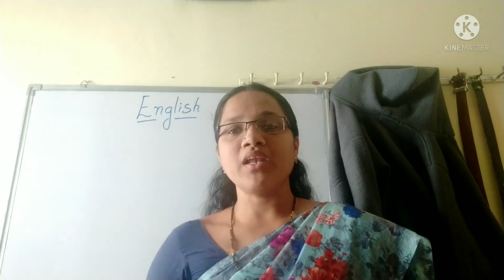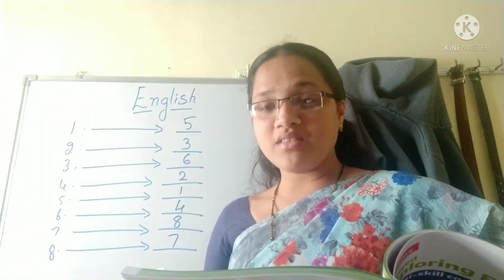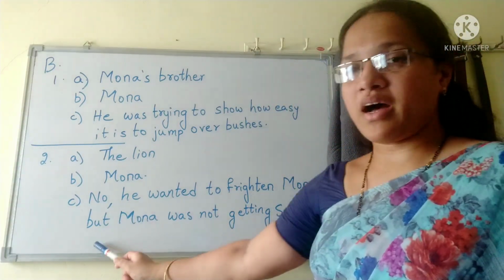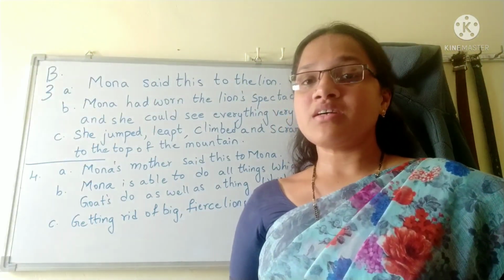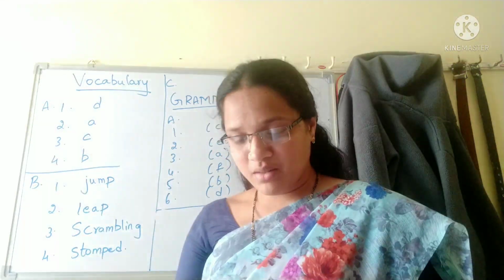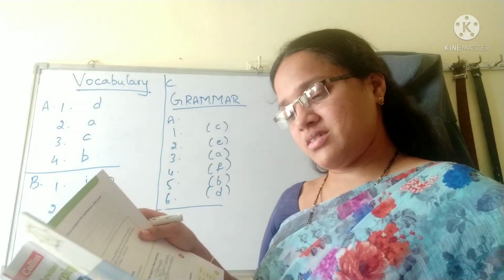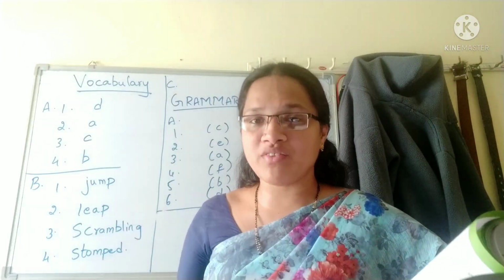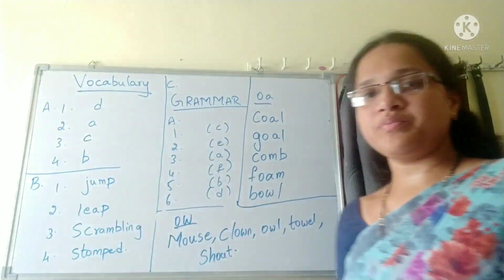vocabulary and textual grammar for the lesson Mountain Mona